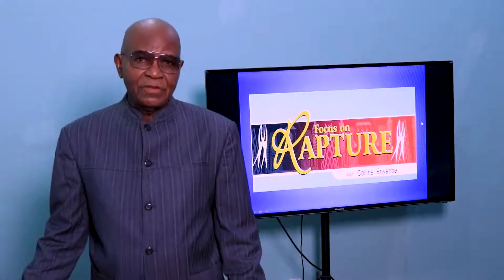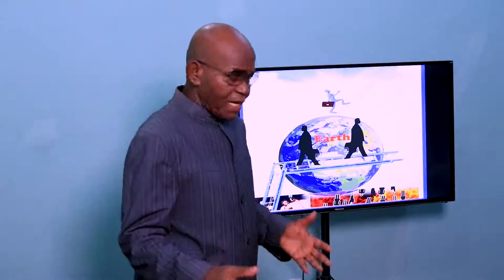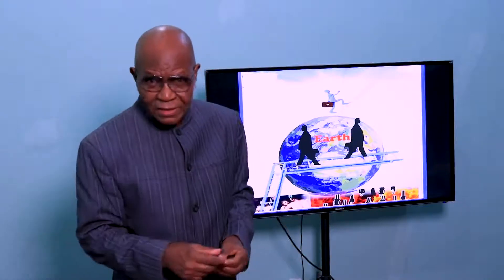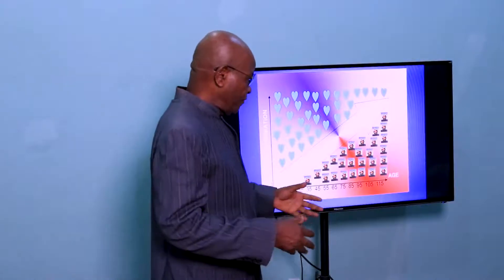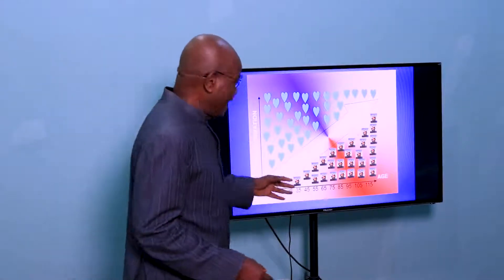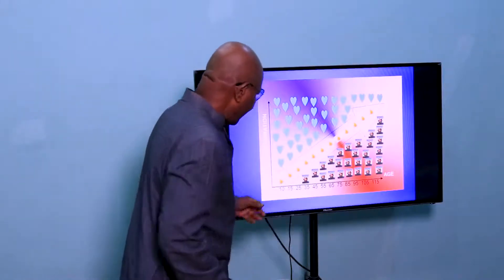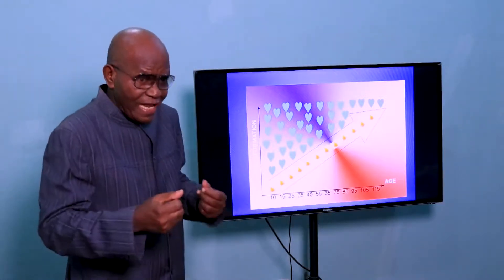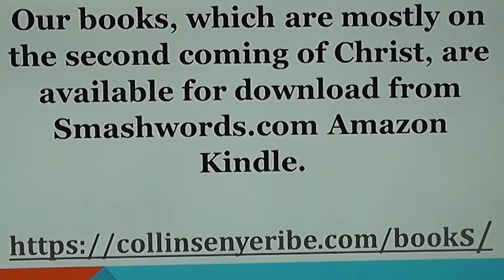Individual Records In Heaven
Lamb’s Book of Life: Individual Records in Heaven

Adam’s transgression brought death to his descendants. Apart from the book of death, every individual’s transactional events are recorded in heaven for reward or punishment.
Any Christian who so desires to do so can find out if his or her name is written in the Lamb’s Book of Life.
Come, Lord Jesus!